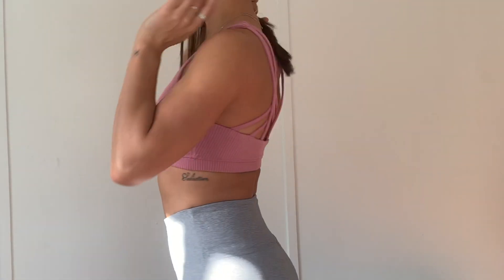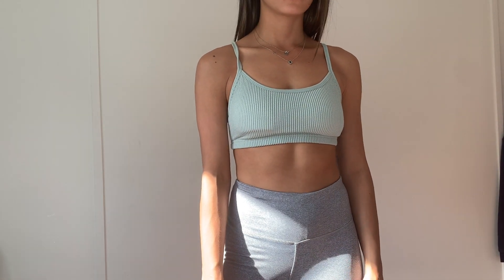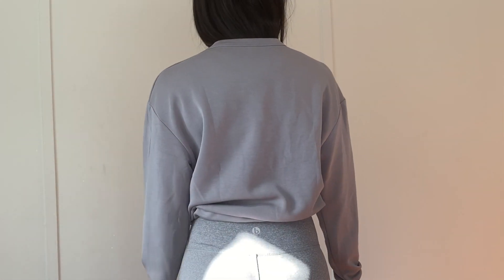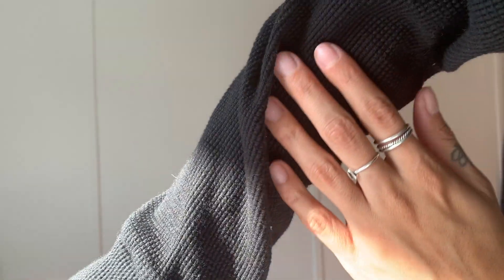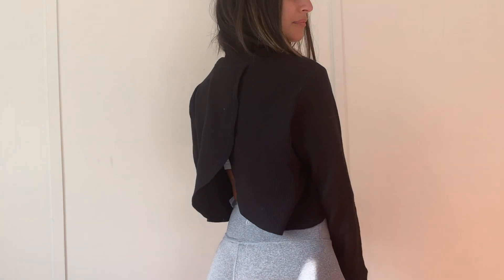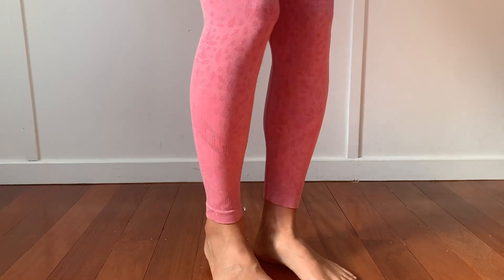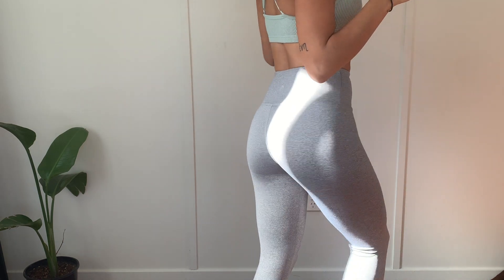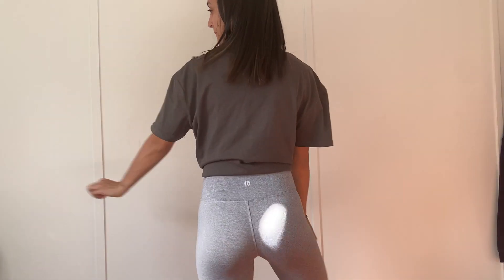FASHION HAUL COTTON ON BODY ACTIVE WEAR MUST HAVES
Cotton on Body has absolutely nailed it this season with their active wear collection! Everything is a great fit, materials used to make their items are super soft and durable. These items not only look good and feel good, but they are also comfortable wearing them while exercising, and they turned out fine after there first wash.

In this video i give Cotton on Body a review scoring out of 5, and may i just say, you will want to stick around to see what i rated this seasons collection.

All the items shown here are all full priced items.